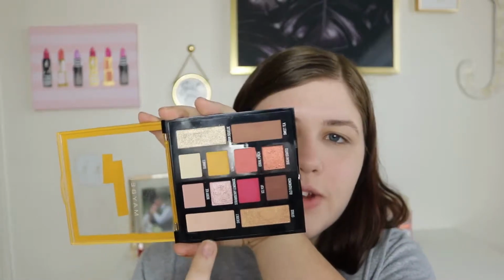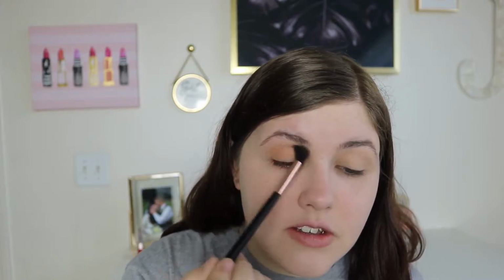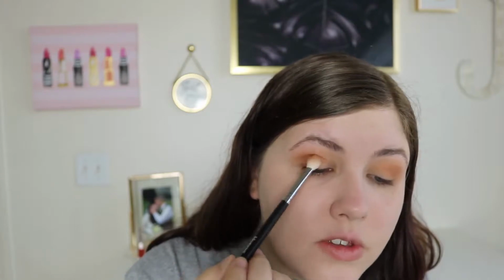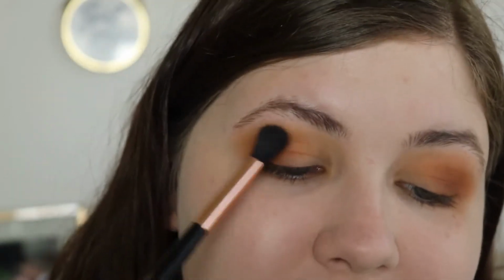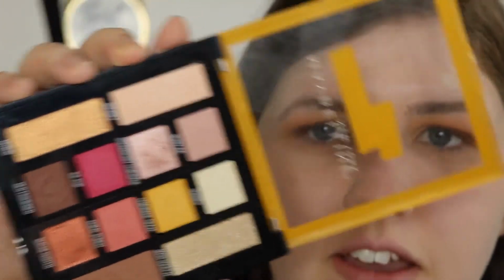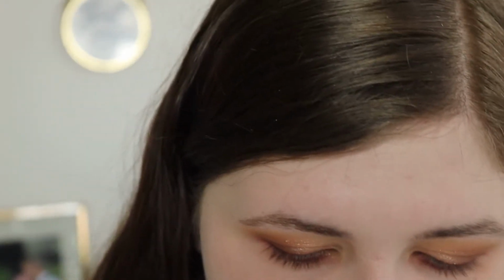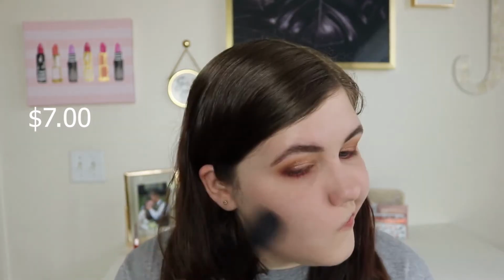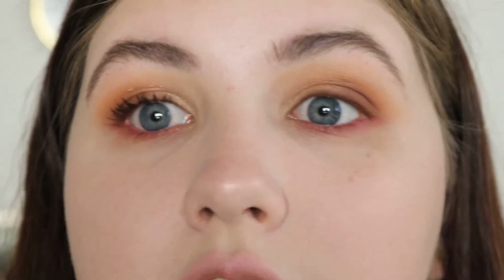FULL FACE NOTHING OVER $10 | Drugstore Week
Hey guys! Today's video is a full face of drugstore products that are super affordable! Like under $10 affordable...

Products Used:

MAYBELLINE Instant Age Rewind Eraser

MAYBELLINE Lemonade Craze Eyeshadow Palette

Hard Candy Fox In A Box Bronzer

Milani Rose Powder Blush

MAYBELLINE FaceStudio Master Chrome Metallic Highlighter

FLOWER BEAUTY Lash Warrior Mascara

PHYSICIANS FORMULA Healthy Lip Velvet Liquid Lipstick

I use MagicLinks for all my ready-to-shop product links.